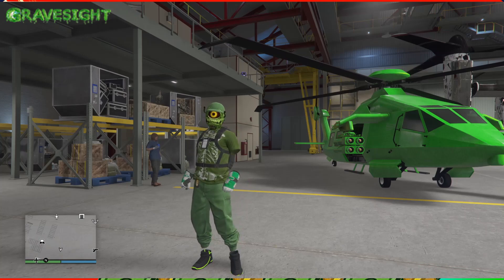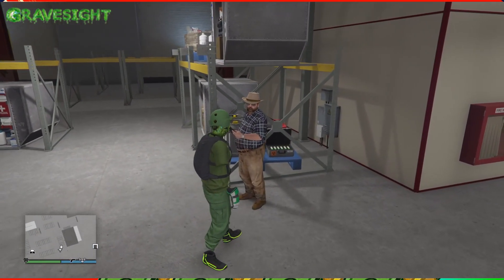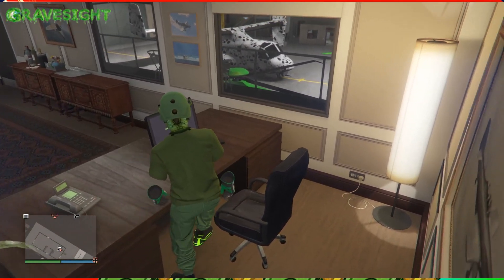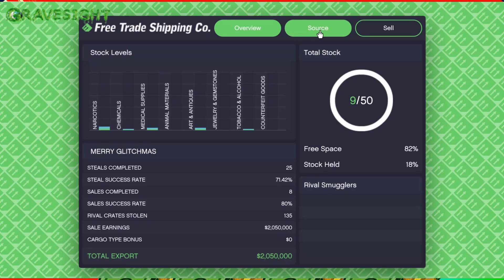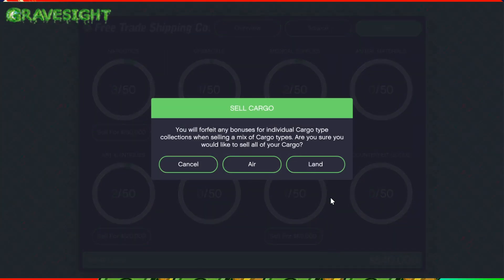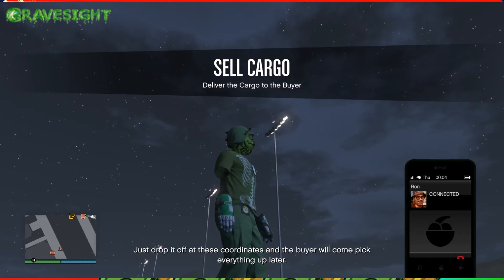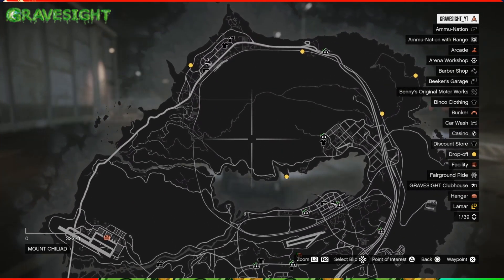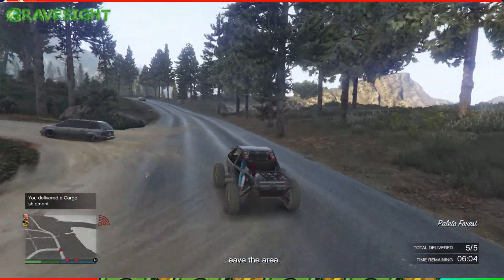The Best Way To Make Money This Week! | GTA Online Hanger Sell Msiions 2x Money and RP!